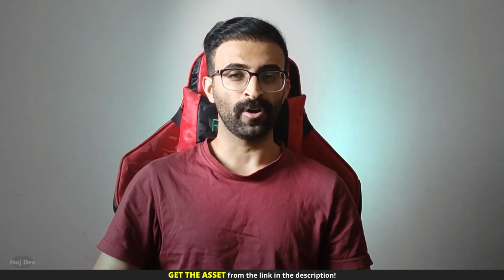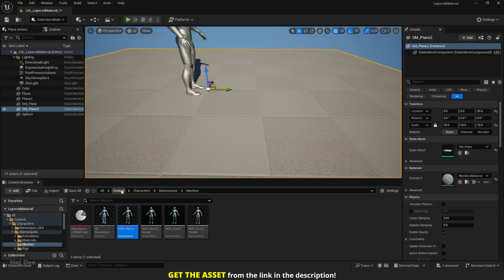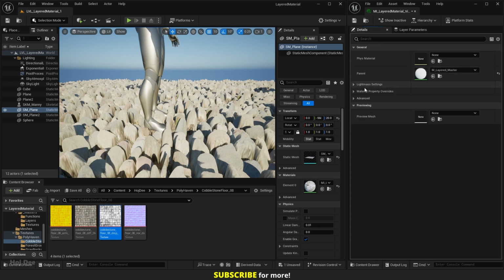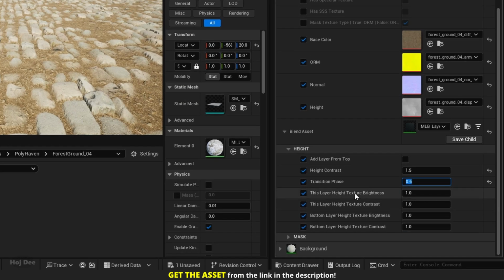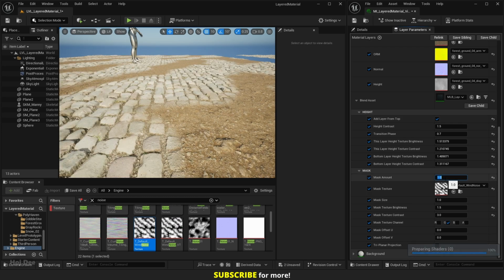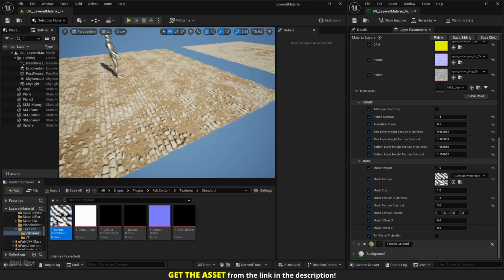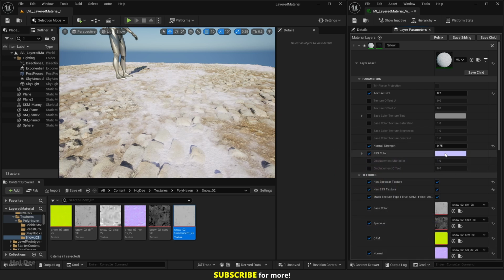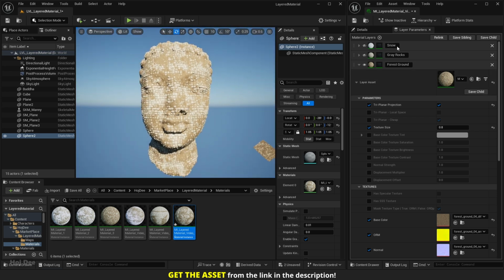Ultimate Layered Material for Unreal Engine 5 | Features + Tutorial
Create smarter materials with this UE5 layered material.

Supports height-based blending, custom masks, tri-planar projection, and works in all Unreal Engine 5 versions.

TIME STAMPS:

00:00 | intro
00:23 | features review
01:22 | download files
02:27 | project file
03:26 | layered material
27:56 | tri-planar
33:25 | outro